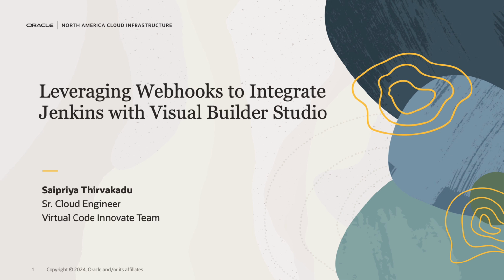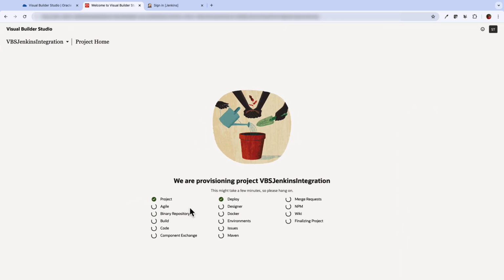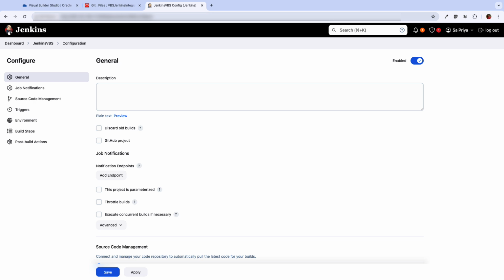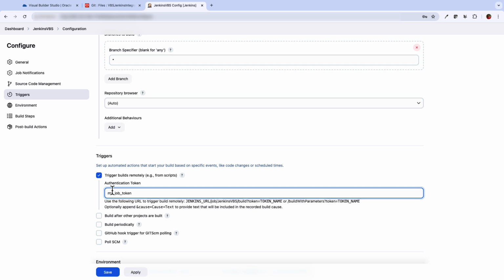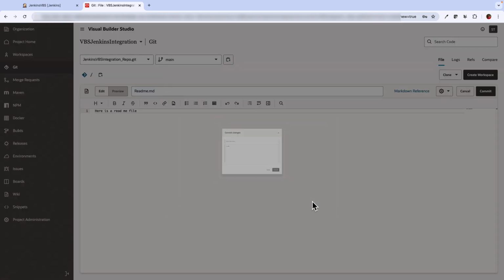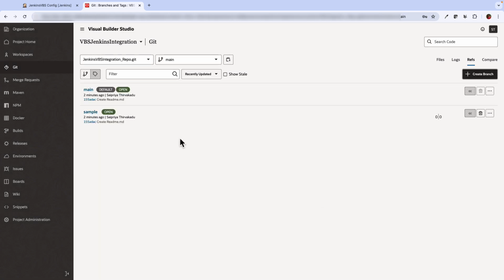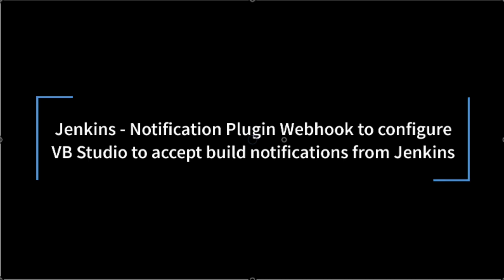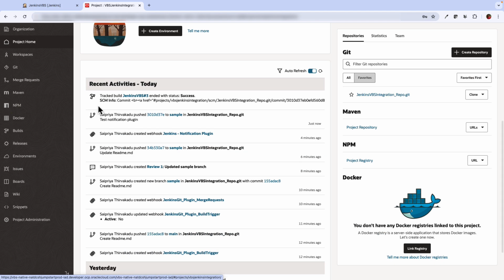Leveraging Webhooks to Integrate Jenkins with Visual Builder Studio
Jenkins is a popular open-source continuous integration (CI) tool that helps automate the process of building and testing software applications. In this video, we demonstrate how to integrate Jenkins with VB Studio using webhooks for seamless CI/CD workflows. You will learn how to:
• Trigger Jenkins jobs automatically when there is an update to a project's Git repository.
• Link Jenkins jobs to merge requests for efficient code reviews and testing.
• Receive build notifications directly in VB Studio’s project activity feed, keeping your team updated on build statuses in real-time.
Follow along to streamline your development pipeline and improve collaboration between Jenkins and VB Studio.